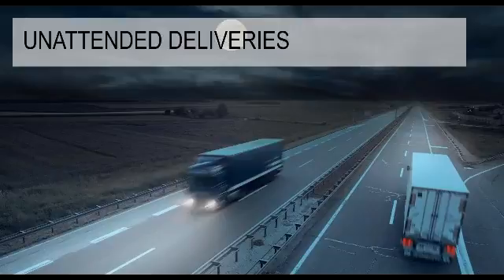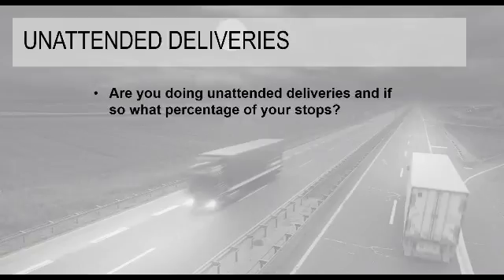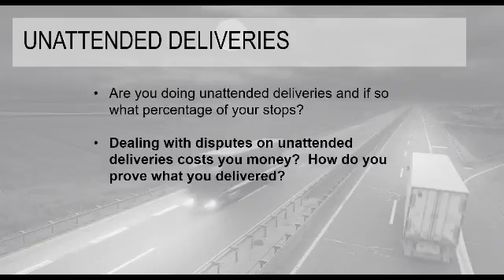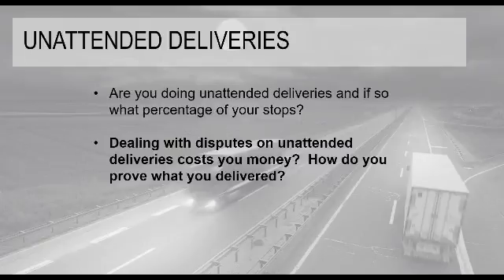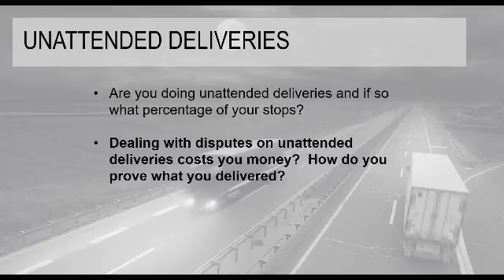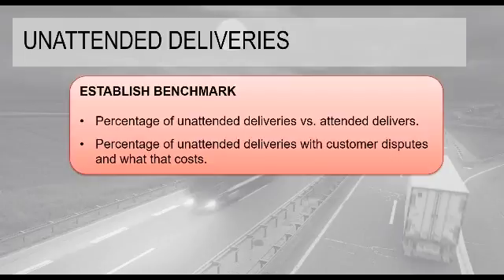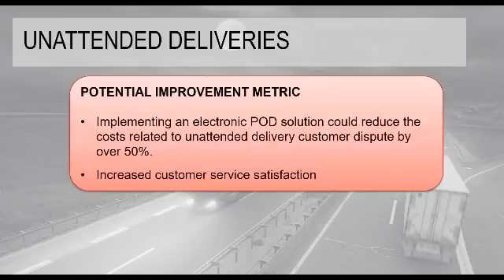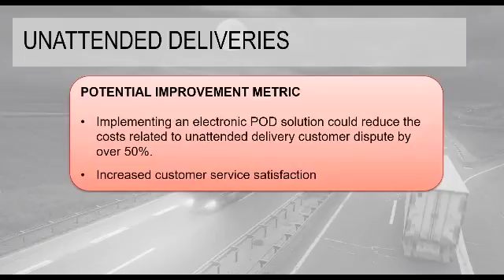Metric #7 - Unattended deliveries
Unattended deliveries, or "dark deliveries", are a challenge to maintain proof of delivery and delivery accuracy. Learn how to overcome those challenges and measure your improvements.